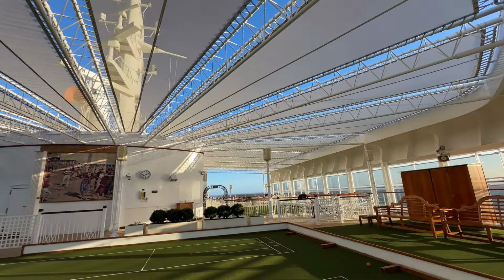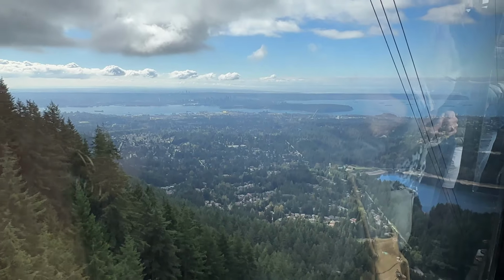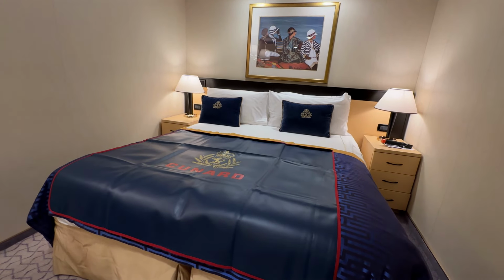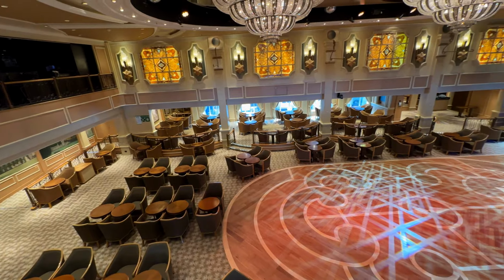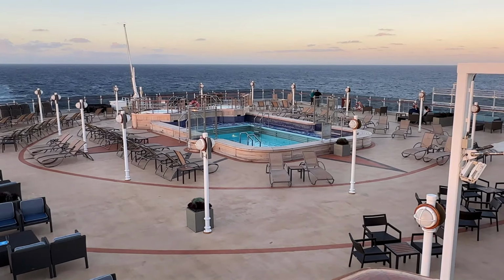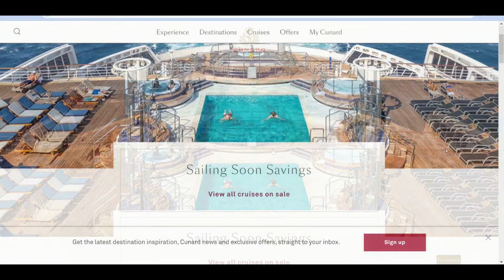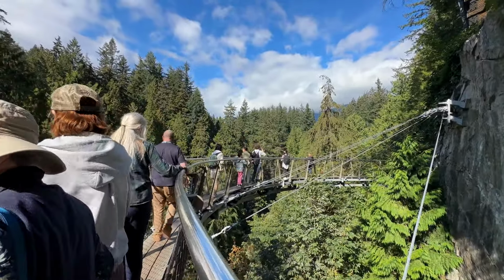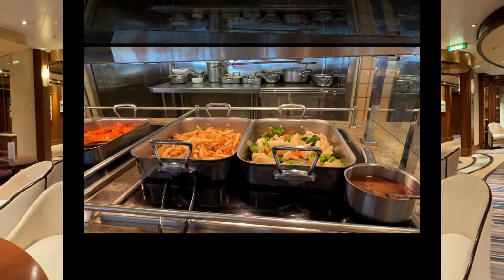Cunard's Queen Elizabeth! 3-day cruise recap & what I paid 🚢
I grabbed a last-minute 3-night cruise aboard Cunard Cruise Line's Queen Elizabeth. Was this short cruise worth it? Did I save money by booking last minute? What was the Queen Elizabeth like?

Today, I walk you around the Queen Elizabeth for a look at the dazzling venues, pool decks, dining venues, and more.  I will tell you what I paid for this solo cruise, and we'll chat about the pros and cons of a 3 night cruise AND a last-minute cruise. Have you tried either? Your thoughts welcome!

You can show your support for the channel here: Thank you so much!